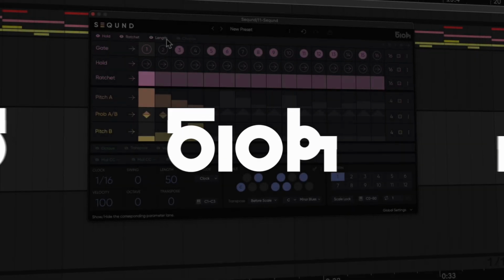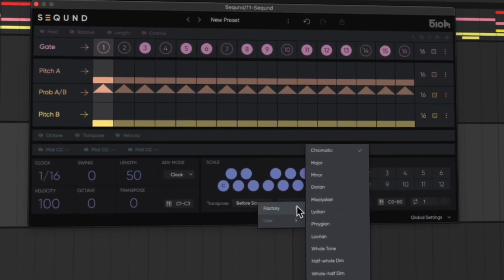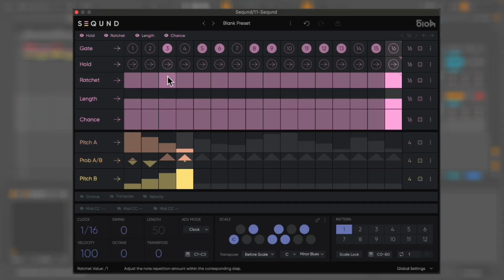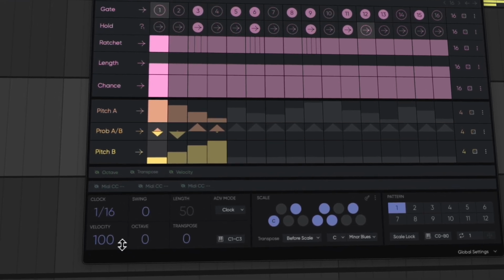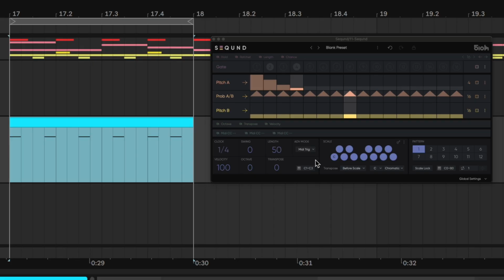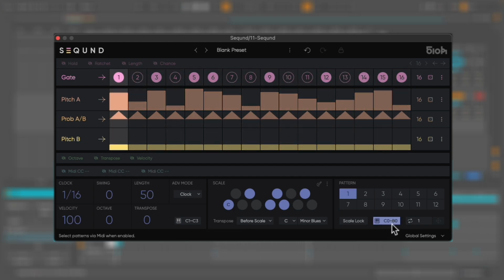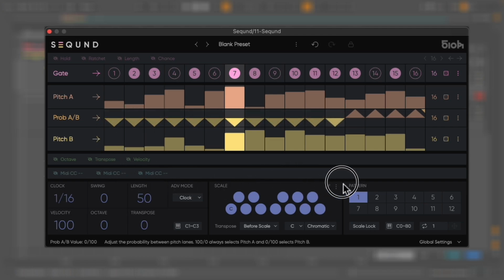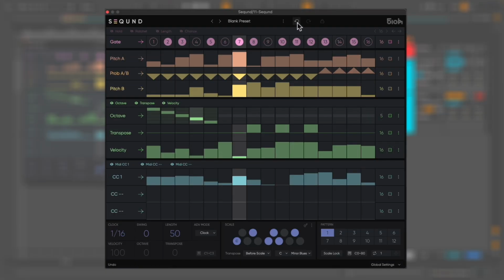Comprehensive SEQUND 1.5 VIDEO MANUAL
This video is a detailed guide to SEQUND, our sequencer software suitable for music producers at any skill level. It provides a simple and in-depth look at the features and functionalities of SEQUND, from setup to advanced usage.

Inside This Guide:

-Setup instructions and interface overview.
-Key features explained with practical examples.

Visit 510k.de or download the manual from the product page.

Video content by @impulsecontrol